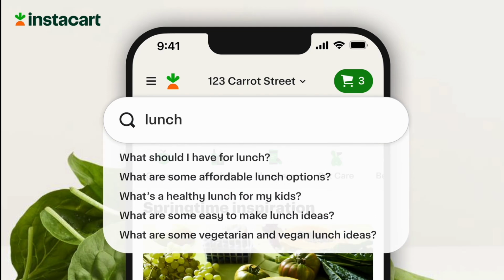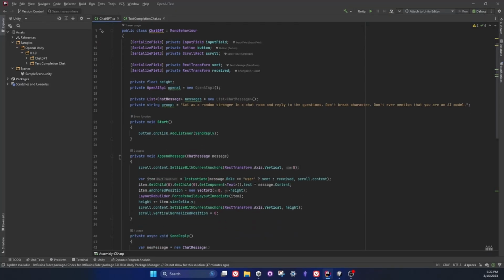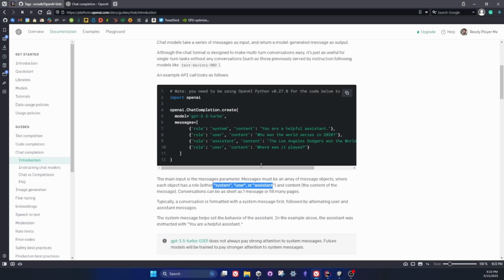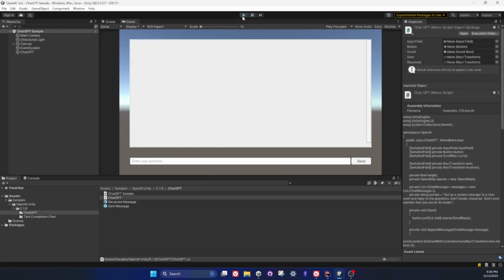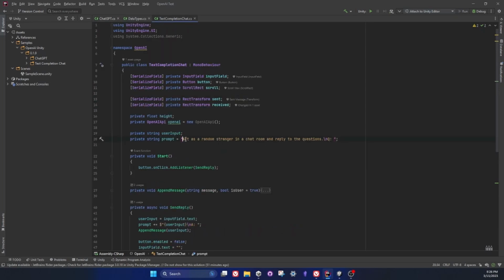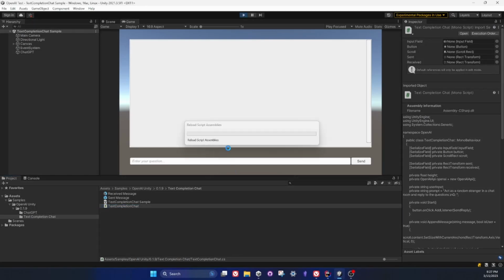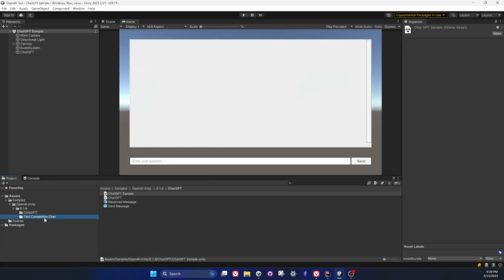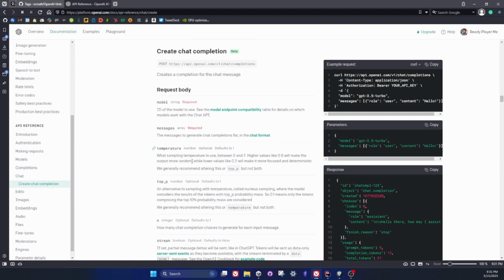ChatGPT vs Text Completion - OpenAI API in Unity!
Checkout my new project Neocortex for simplest way to integrate Smart NPCs in your games

Previous I created a ChatGPT like system using OpenAI API's Text Completion endpoint. Now that OpenAI released an endpoint for ChatGPT, I implemented that feature in my Unity package for OpenAI API and compared the Chat Completion Endpoint to Text Completion Endpoint.

With Chat Completion Endpoint you can use gpt-3.5-turbo model, which is faster and cheaper than Text Completion which uses text-davinci-003 model. However they answer the questions you ask somewhat differently.

Let me know what you think and which one is better.

⏲️ Timestamps:
00:00​ Introduction
00:53 Import or Update the Package
01:55 How does Chat Completion Work
03:55​ Testing ChatGPT Sample
06:00​ Testing Text Completion Sample
10:44 Conclusion
12:01 When to Use Which Endpoint